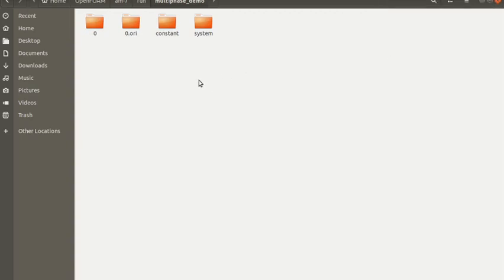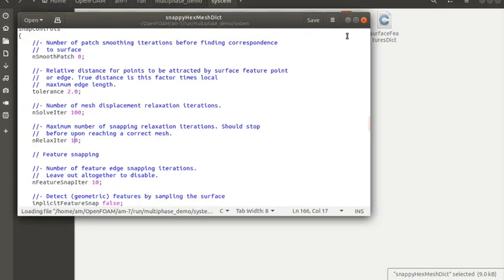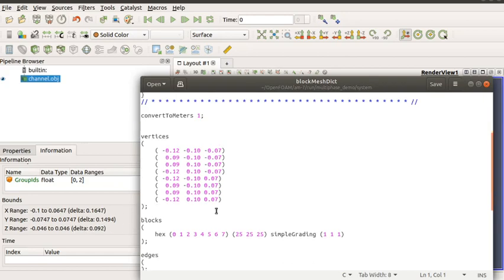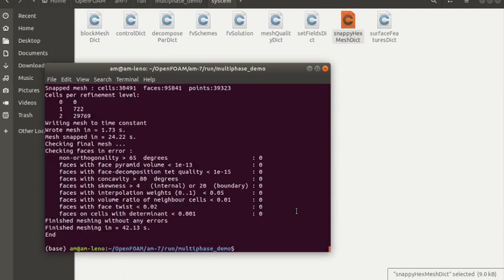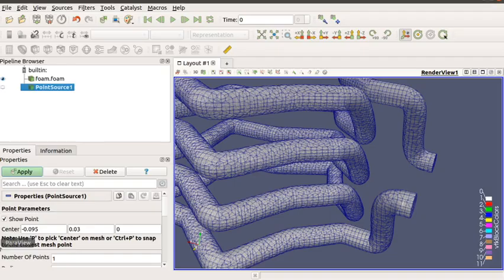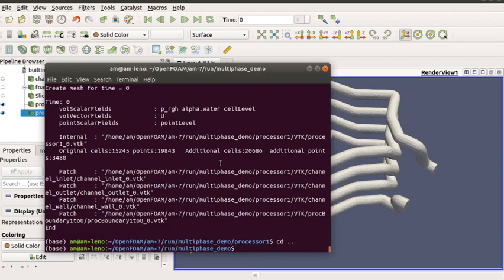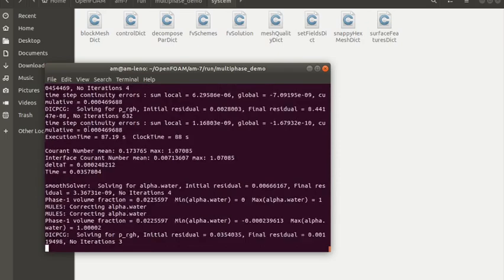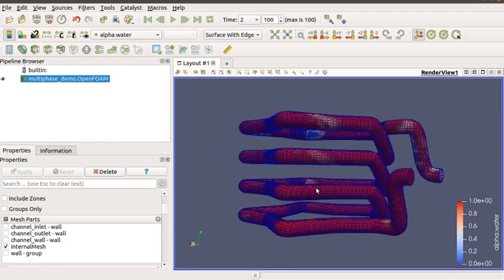OpenFoam Multiphase flow simulation in a conformal cooling channel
Brief explanation of  the steps in OpenFoam in order to perform Multiphase flow simulation in conformal cooling channels.